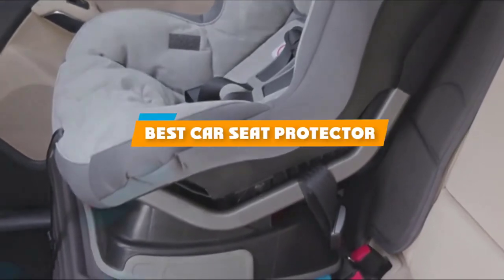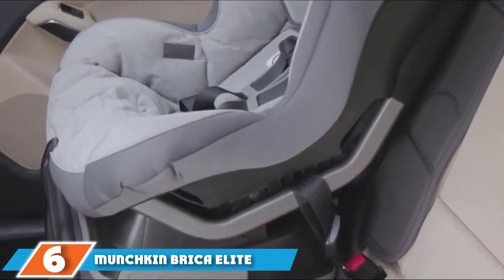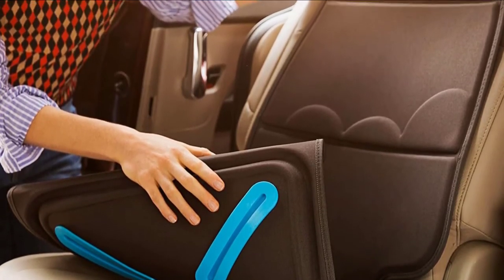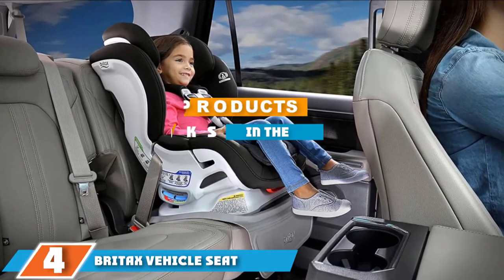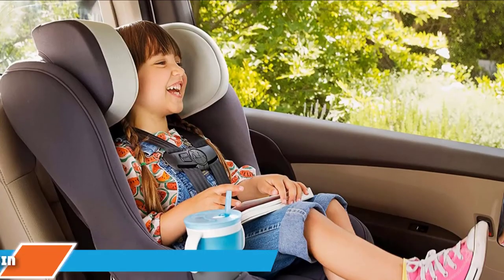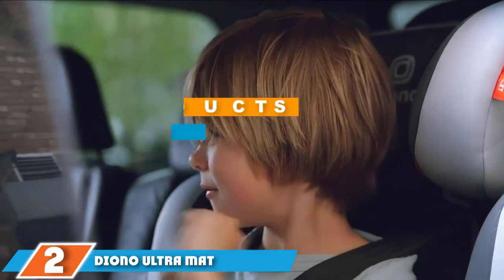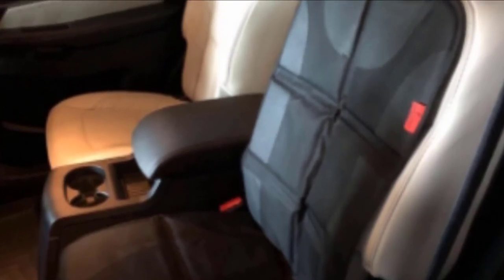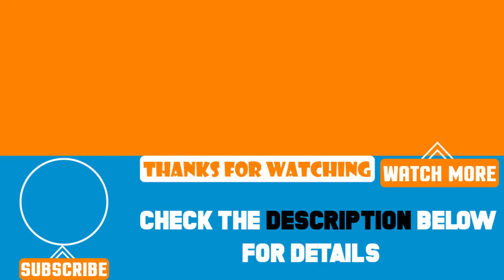Top 7 Best Car Seat Protectors Review in 2024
Best Car Seat Protectors featured in this video:

7. Lyork Car Seat Protector

6. Munchkin Brica Elite

5. Gimars XL Thickest Cushion

4. Britax Vehicle Seat Protector

3. Munchkin

2. Diono Ultra Mat

1. Lusso Gear Car Seat Protector

 To narrow down your searching effort, we have researched the market on Car Seat Protectors. We already spent hours analyzing these top 5 Car Seat Protectors to ensure you're worth buying. They all come with excellent features with a great price range.

This video on the Car Seat Protectors reviews in 2024 will add value for the money. So keep watching till the end and select the suited one for you.